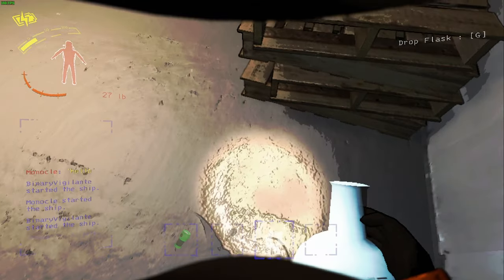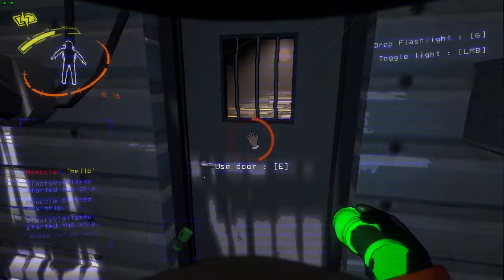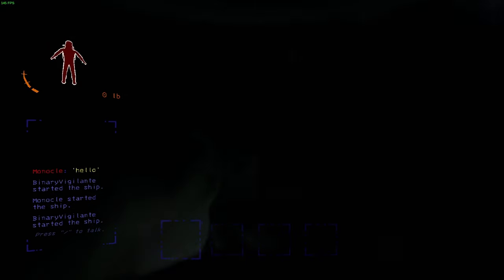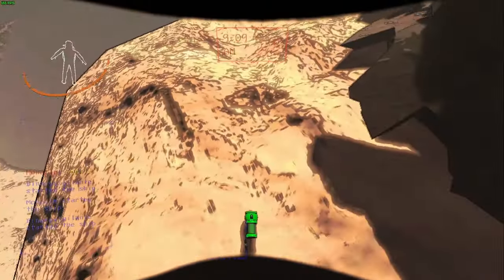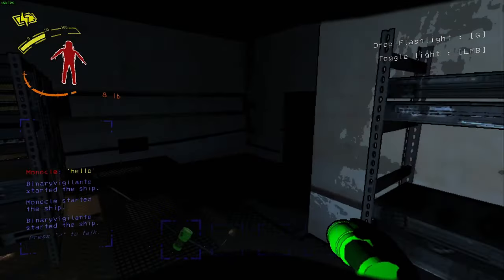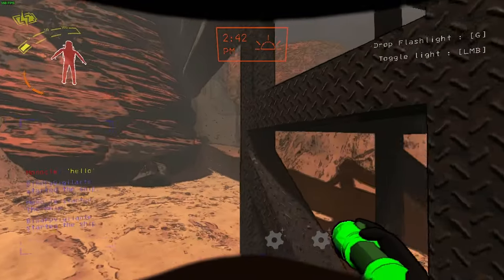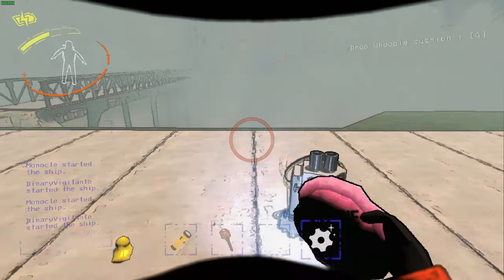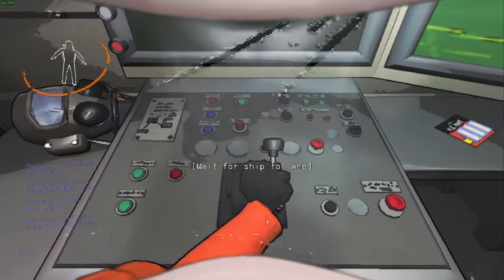Lethal Company Funny Moments - Part 1?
Some funny moments in Lethal Company with my tea-loving friend @TwoMuchMonocle - Enjoy!

🔷 Become a Channel Member and get exclusive Emojis and Badges!